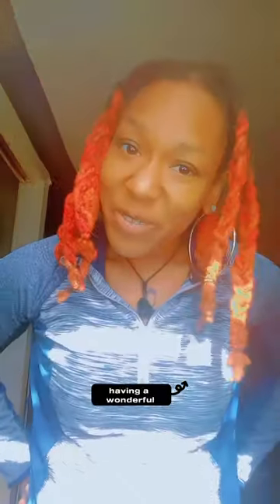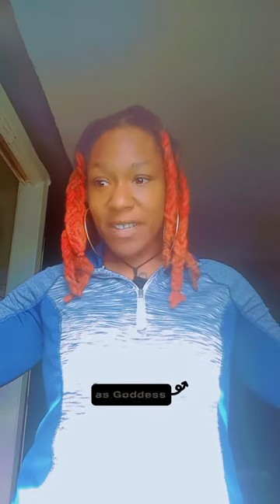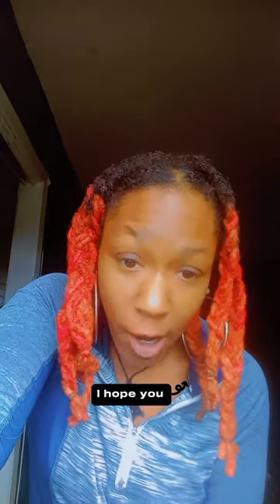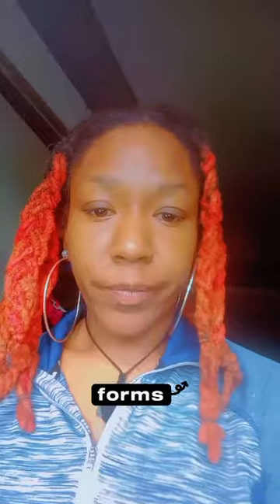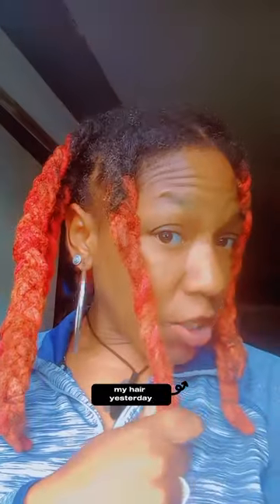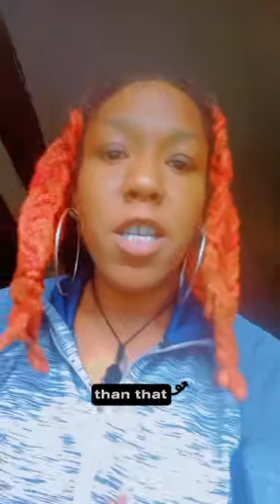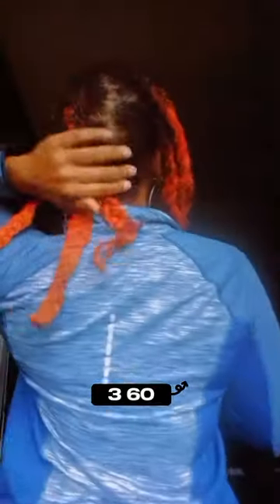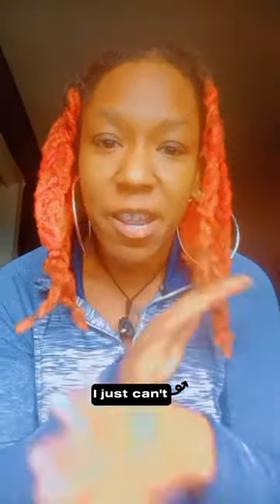Transitioning from Traditional Locs to Freeform Locs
Come along on this new journey as I transition from Traditional locs to Freeform locs.